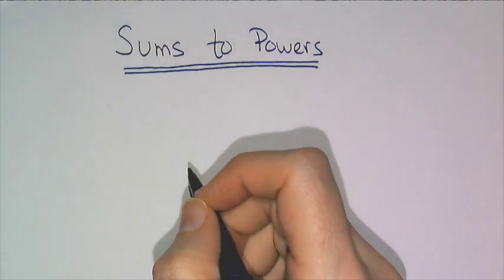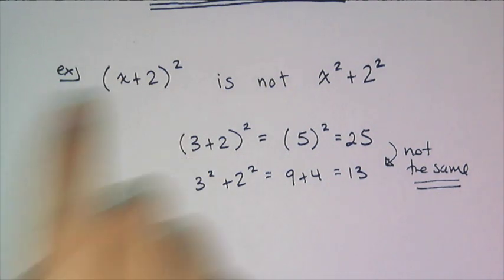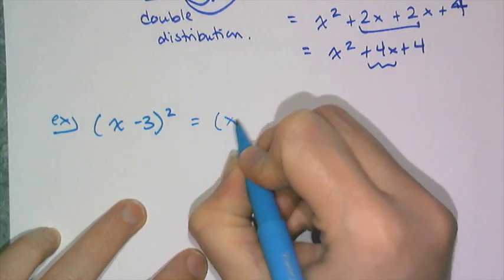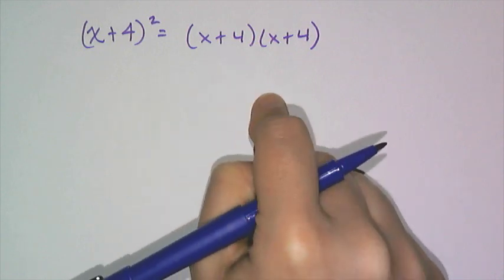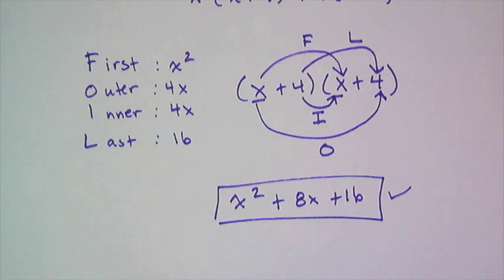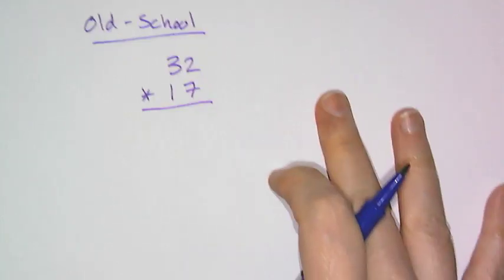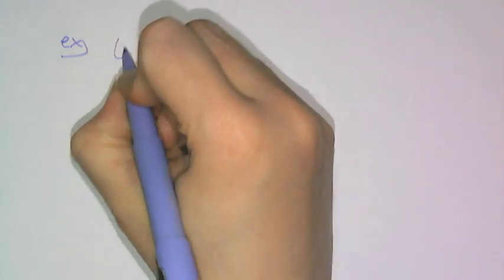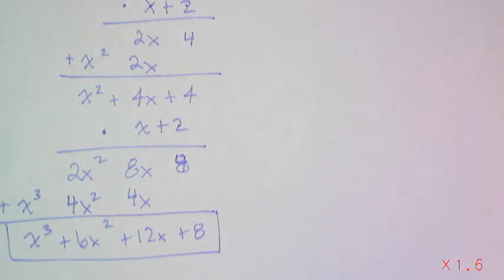Raising Sums to Powers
Section 4.8 of the book.  This lesson is about how to raise a sum, like (x +2) to a power.  I show several different techniques to do this.